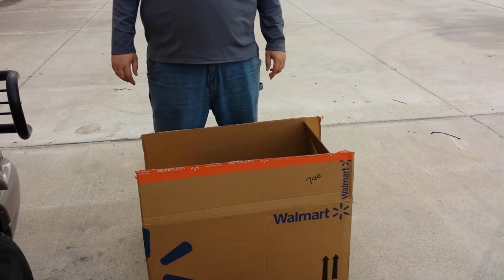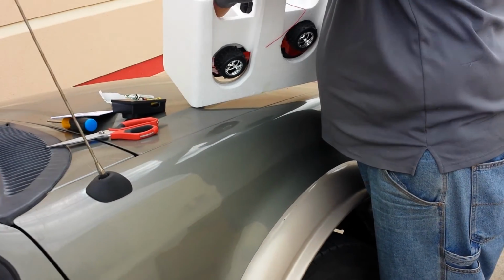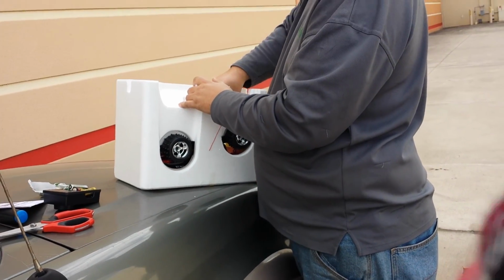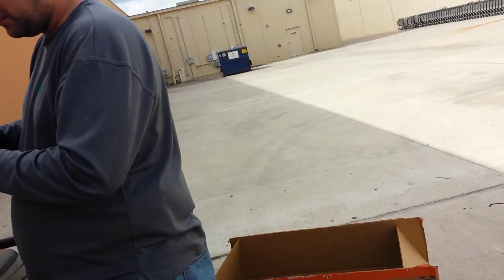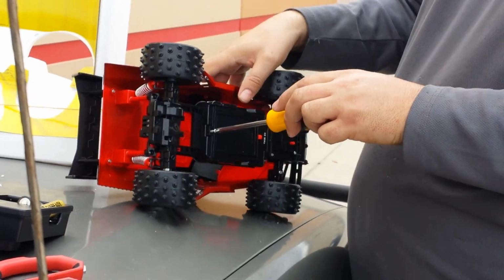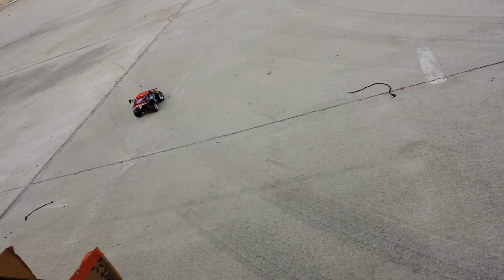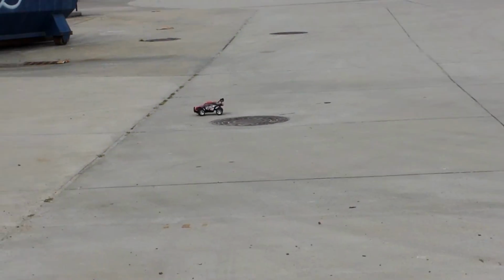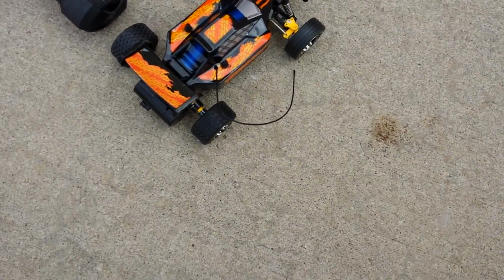RC Rat car - New Bright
Here is another New Bright from Walmart.com